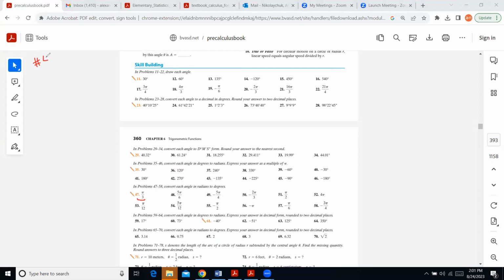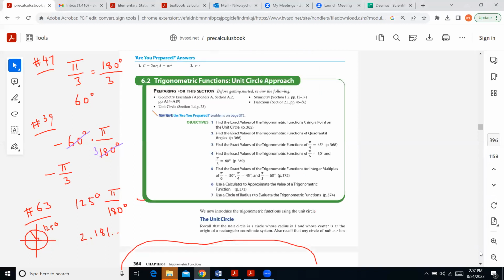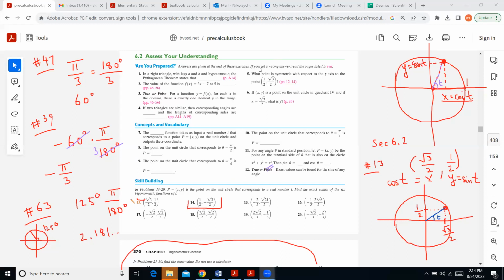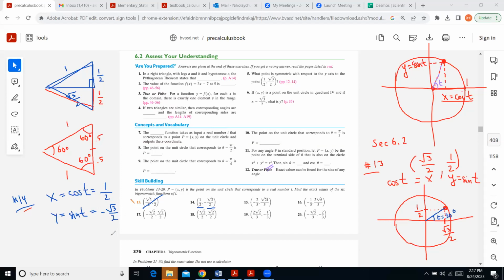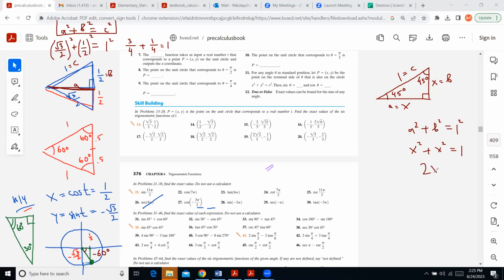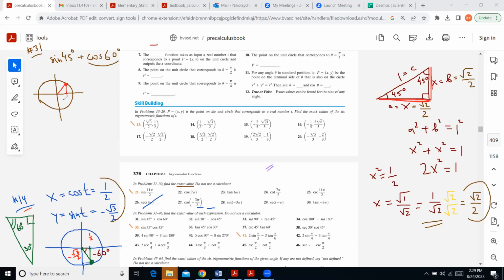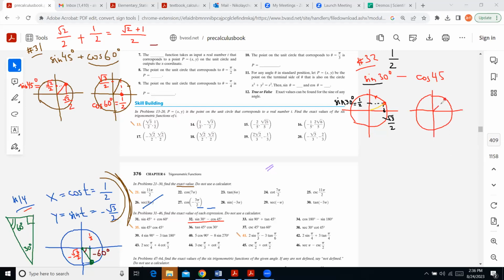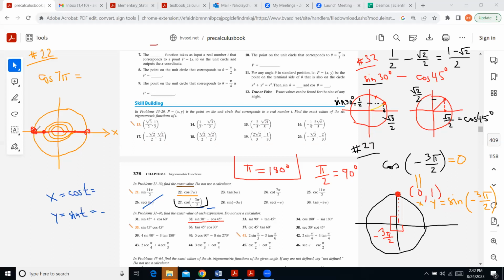3. Math 135